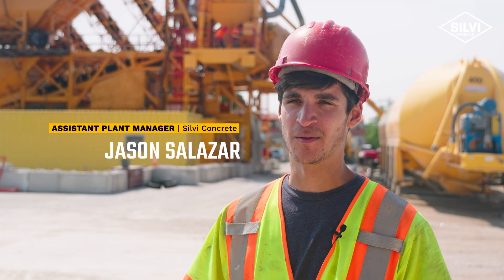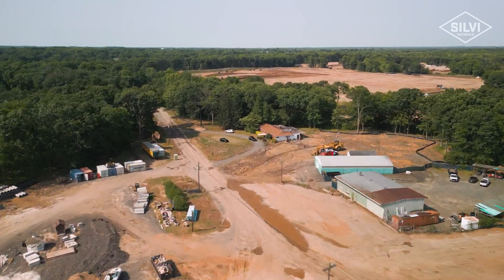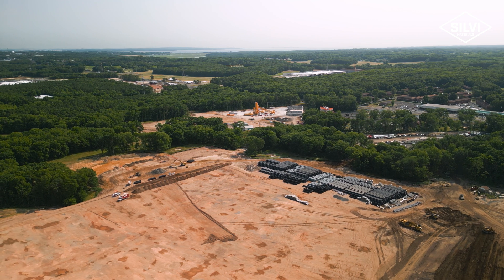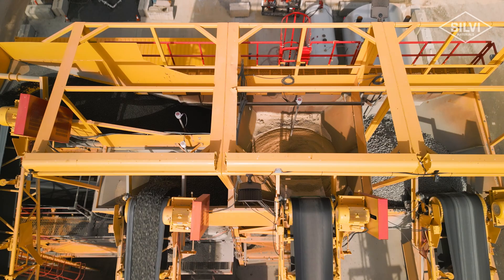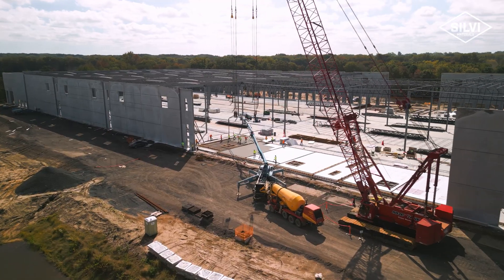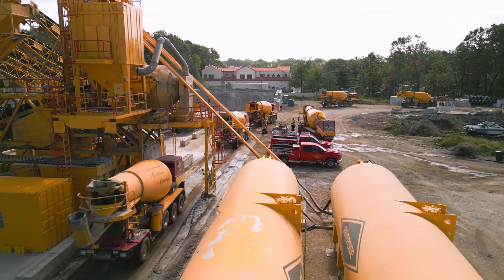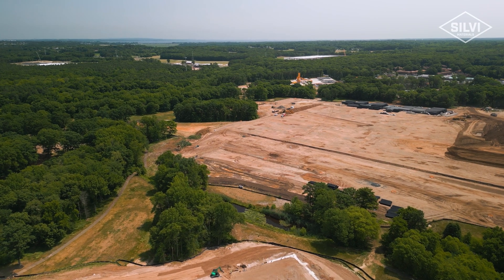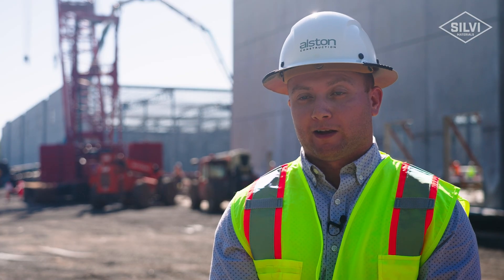On-site Concrete Batch Plant | Silvi Solutions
In a new series titled "Silvi Solutions", we explore unique services and products Silvi Materials offers its customers to tackle any challenge they may have.

Here, we look at a job with Alston Construction in Old Bridge, NJ, consisting of nine warehouse buildings totaling 150,000 cubic yards (15,000 truck loads) of concrete. Because of the high-volume demand of the job, it made sense economically, logistically, and environmentally to erect a portable on-site concrete batch plant.

Jason Salazar (Assistant Plant Manager for Silvi Concrete) and Justin Arce (Operations Manager for Alston Construction) explain the decision-making process and the assembling and testing of the plant in further detail.

0:00 Opening
0:16 Assembling and testing the plant
1:11 Job specs
1:30 Benefits of an on-site batch plant
1:51 Alston & Silvi collaboration